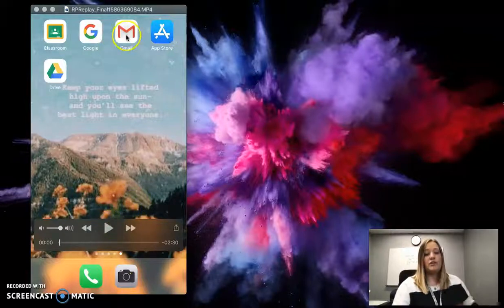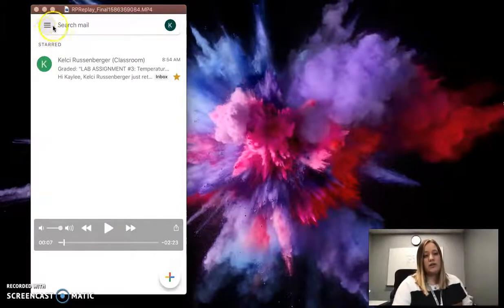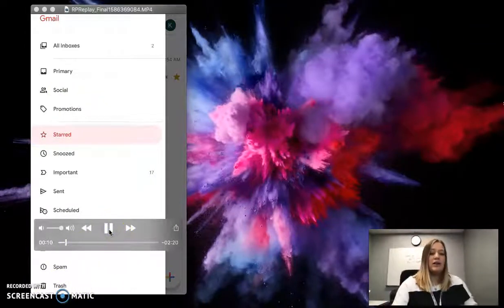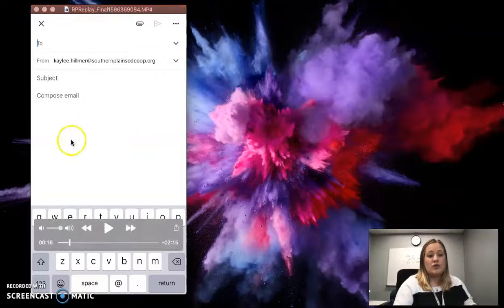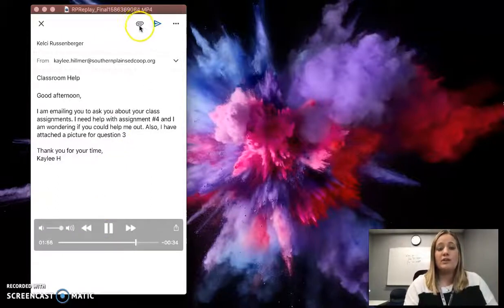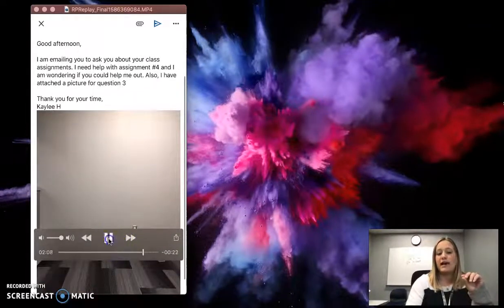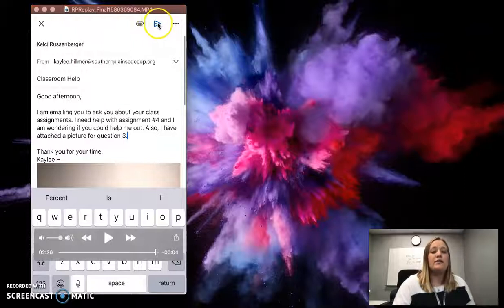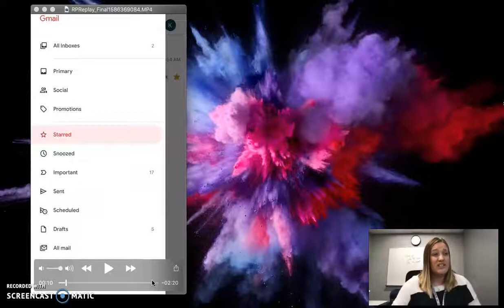How To: Compose an email using your phone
This video talks about how to compose an email on your phone using baseline email etiquette.